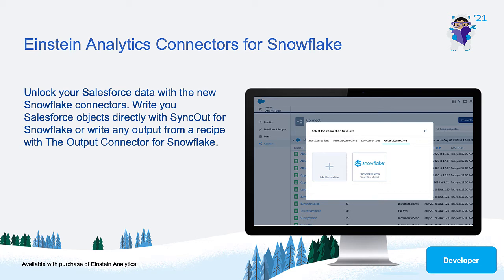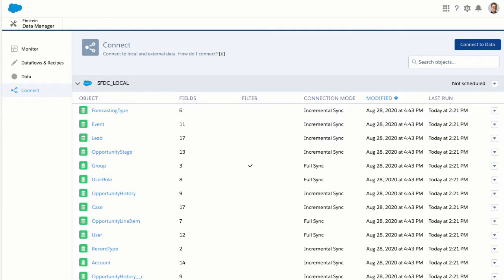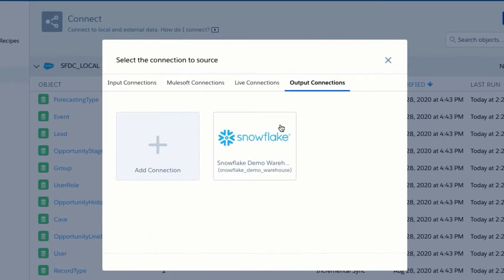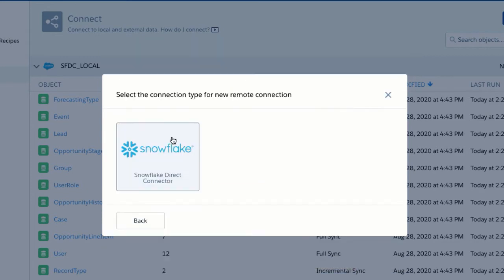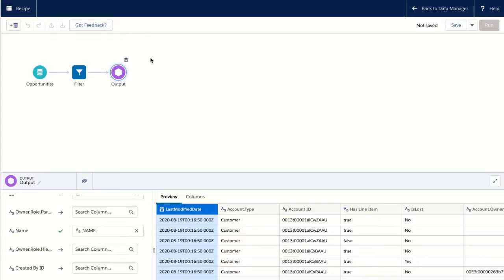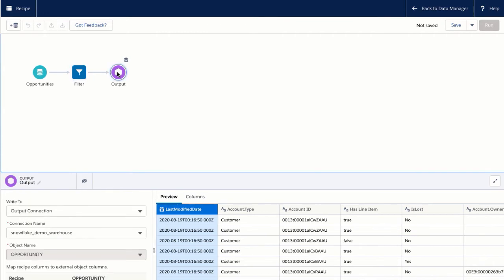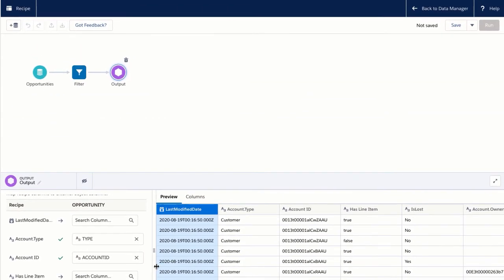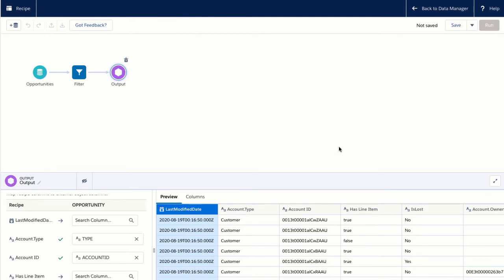Einstein Analytics Connectors for Snowflake